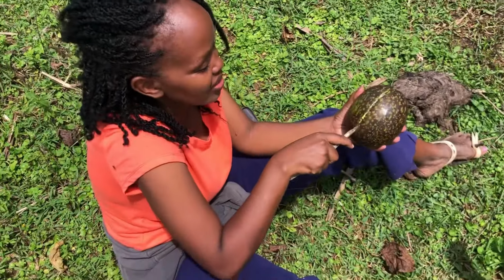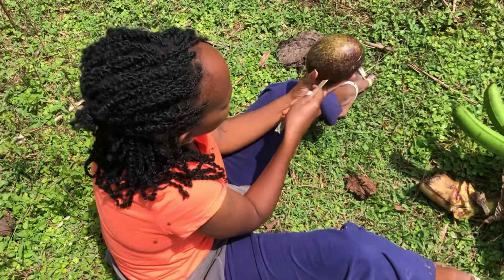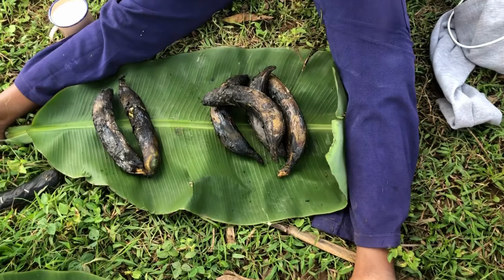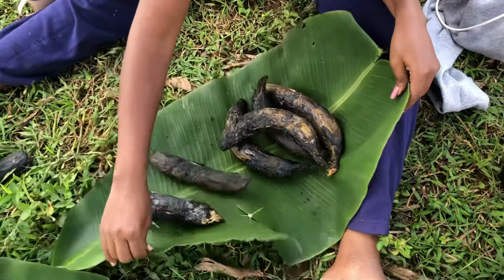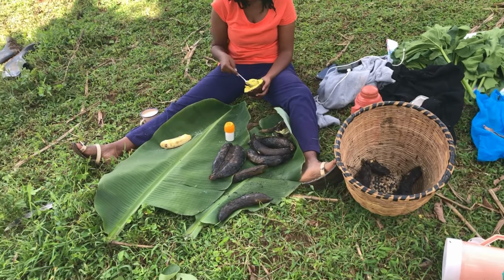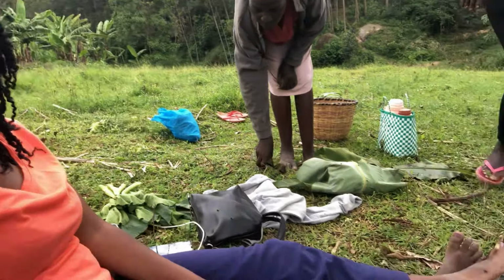COOKING IN THE BUSHES WITHOUT SUFURIA||ROASTING BANANAS||DIFFERENT WAYS OF PREPARING BANANAS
Hello 😊😊😘
Glad you are here in todays video am sharing with you how i prepared my bananas when i visited thebanana plantation

We can prepare banana in different ways
By;
Roasting
Baking
Sauting
Boilling
Grilling
And Pan fry